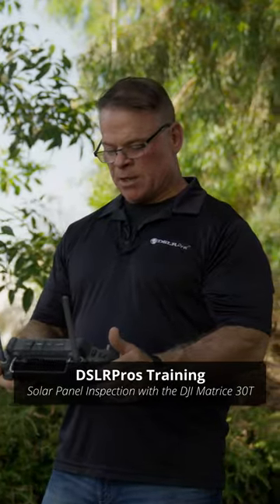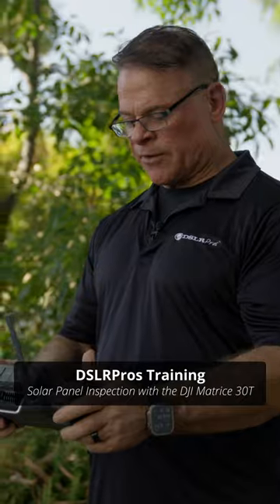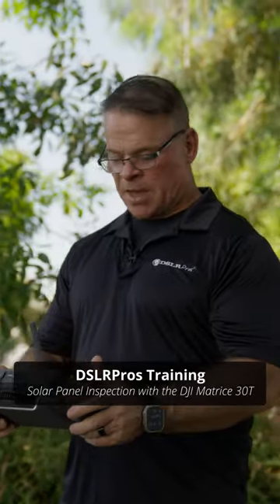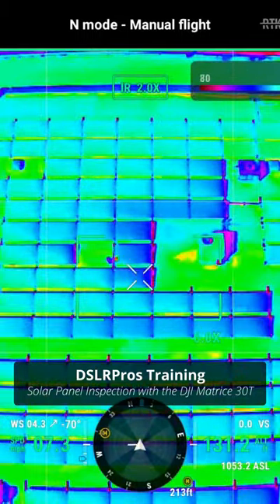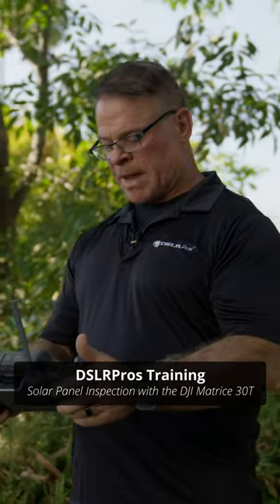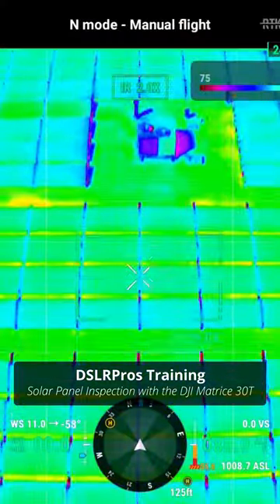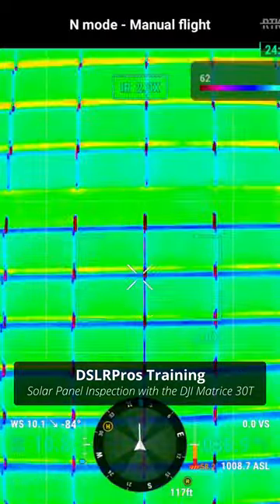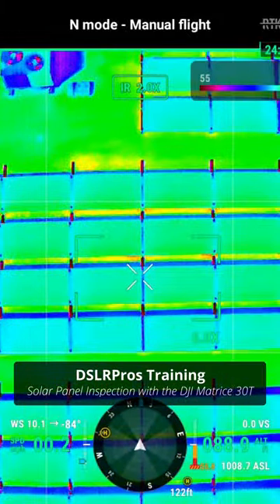Solar Panel Inspection with DJI Matrice 30T - DSLRPros Training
On this episode of DSLRPros Training, Derrick takes you through a solar panel inspection with the DJI Matrice 30T.

introducing the dji matrice 30